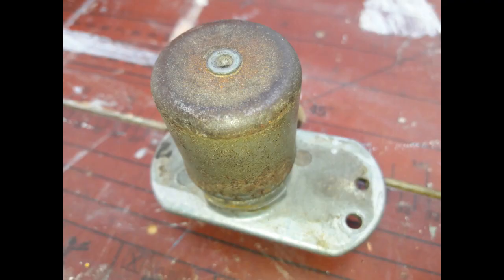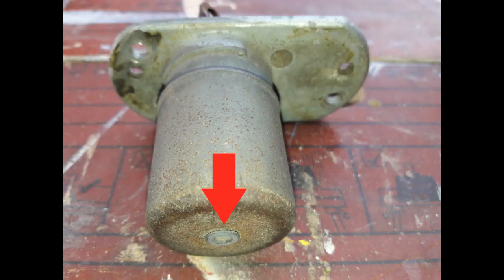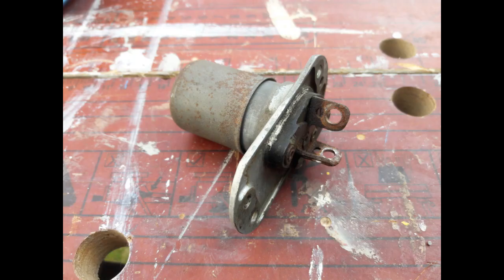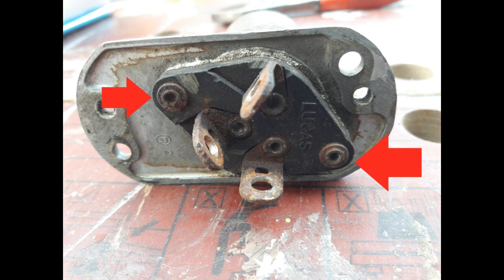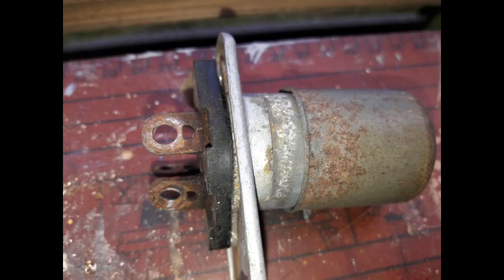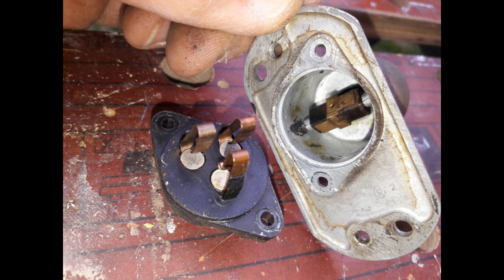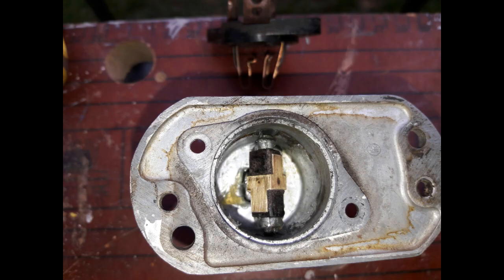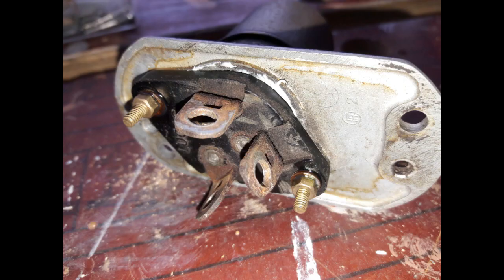Dip Switch Repair- Lucas 31284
Opening up and servicing the insides of a classic car Dip Switch, in this case a Lucas 31284 from an early Morris Minor.
This switch had been getting a little troublesome, requiring a couple of presses to change from Dip to Full Beam, with a worrying 'off' moment as you frantically pressed the switch again!!
This switch was used on many UK built cars of several manufacturers, from the mid 1930s until the late 1950s.